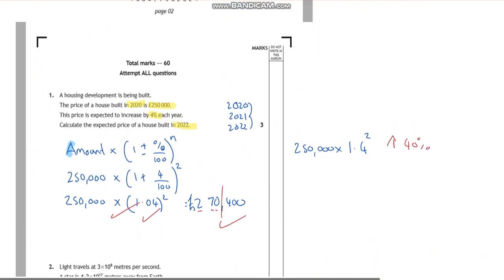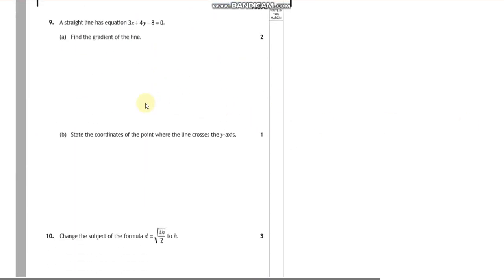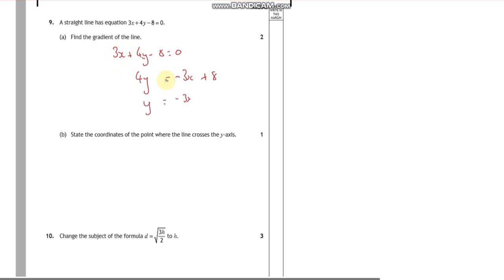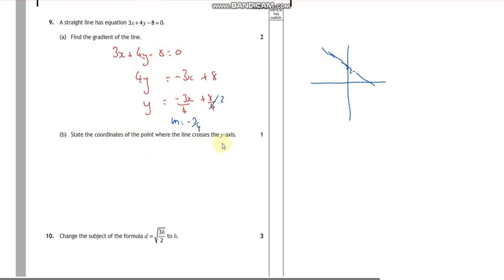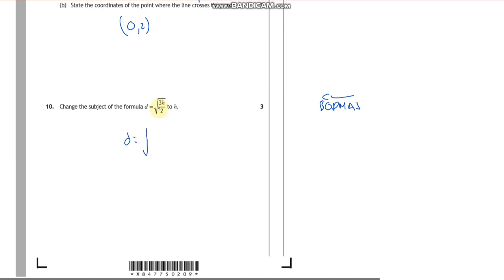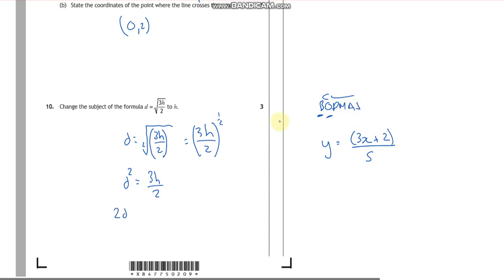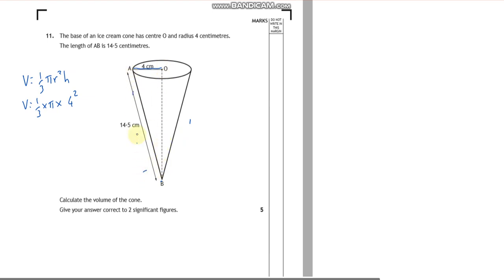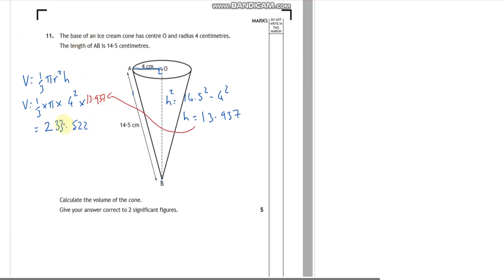National 5 - 2021- Calc Q9,10,11